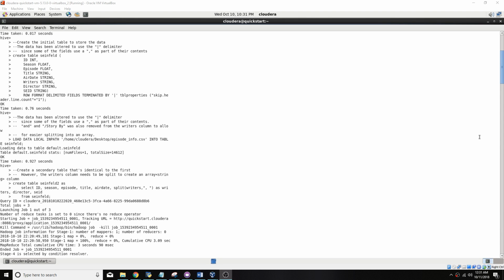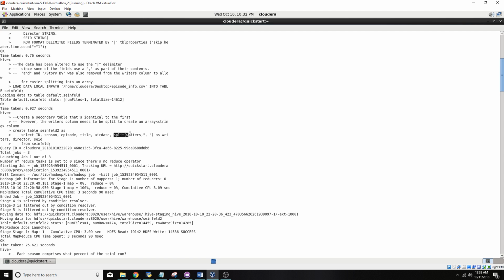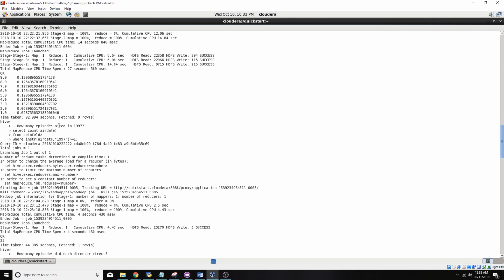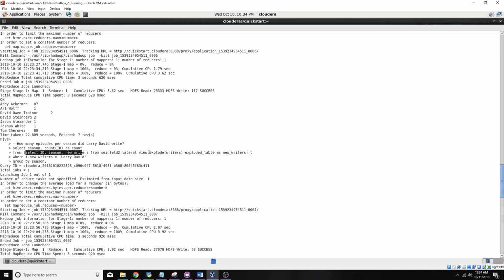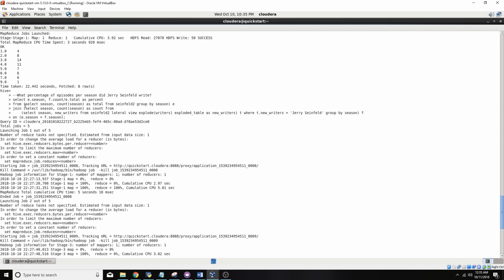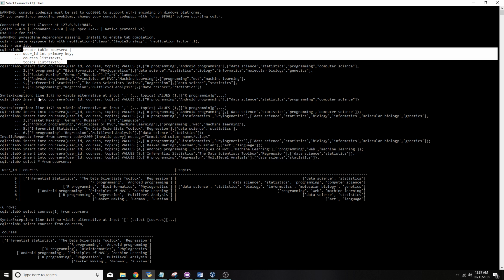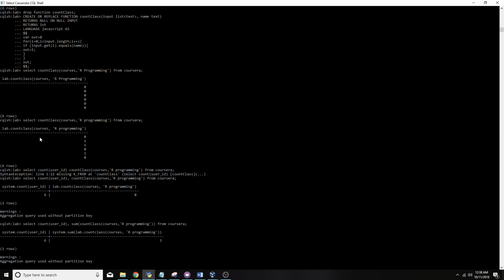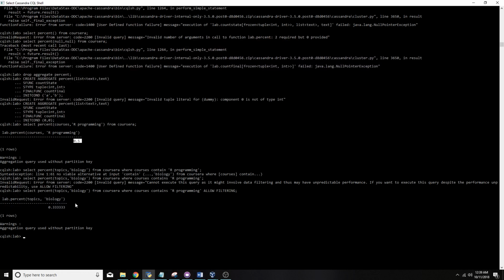Big Data lab 2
5 queries performed in Hive, table creation, aggregate function creation, and 3 queries in Cassandra